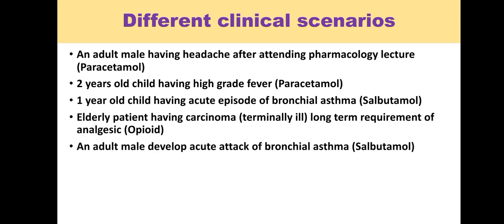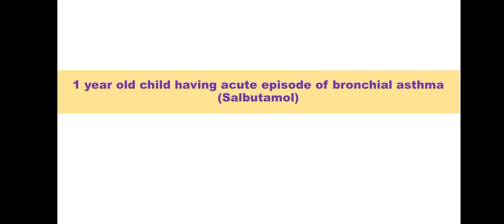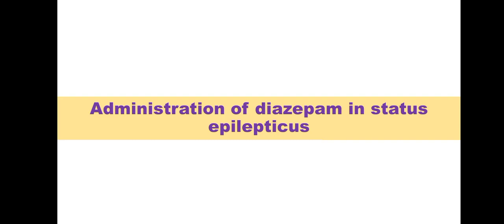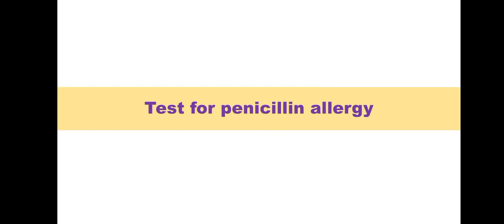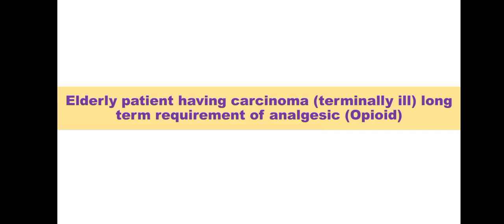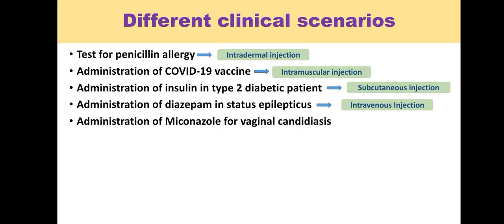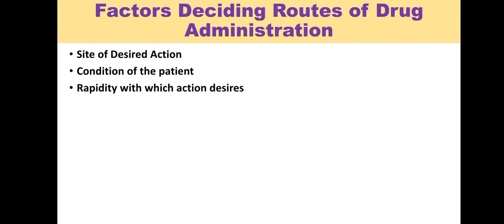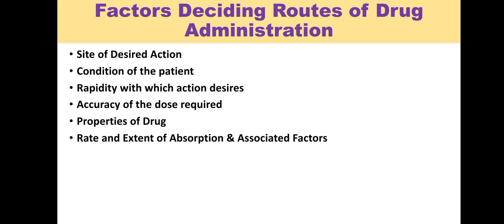Selection of Route for Drug Administration